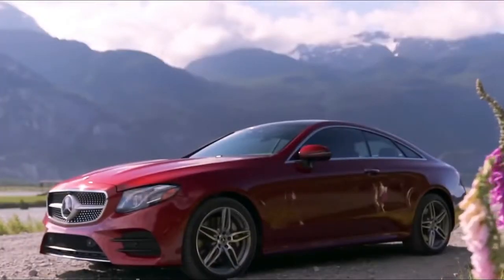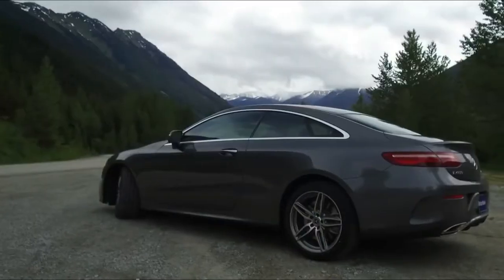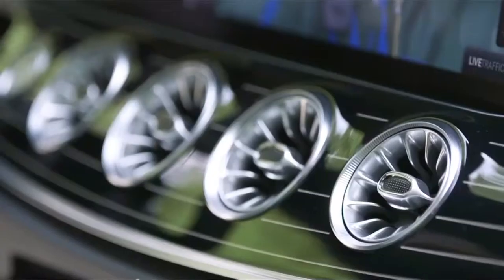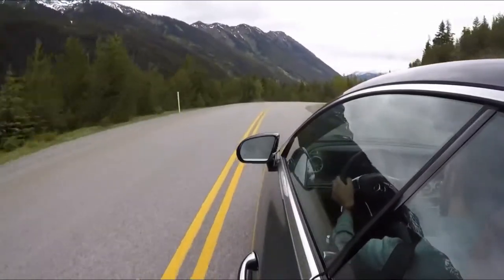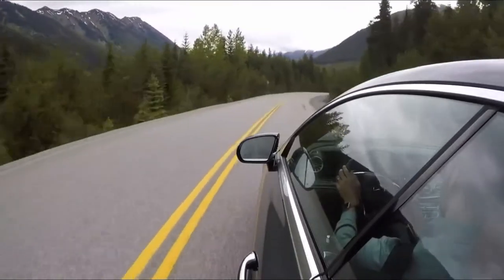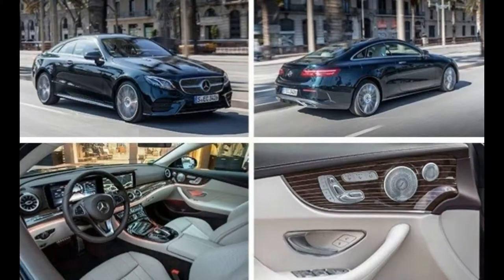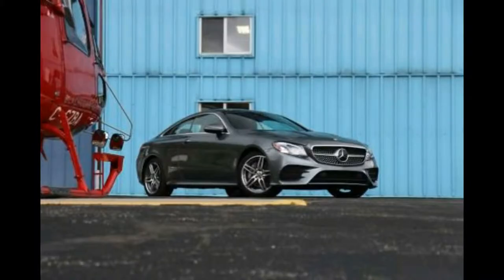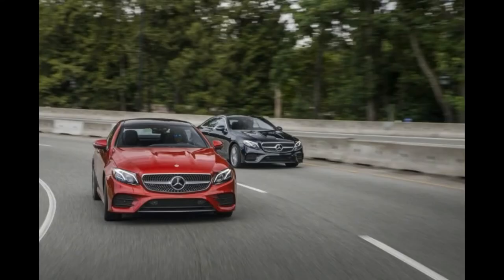HOT NEW! 2018 Mercedes Benz E Class Coupe first drive review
The new Mercedes E-Class Coupe is here, and it’s hard to deny that it’s something of a looker. The two-door, four-seat coupe slips between the C-Class and S-Class Coupe’s in the German brand’s lineup, and it might just be the most handsome of the bunch. So if looks are your priority, you might already be sold - but what it is like to drive? Does that sleek body come at the expense of cabin space, or is this a coupe that’s practical too?